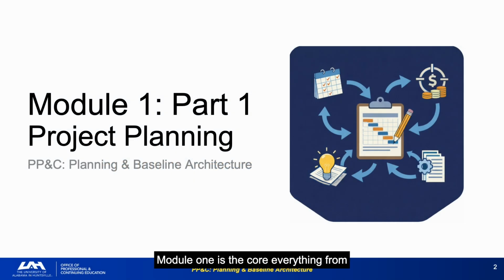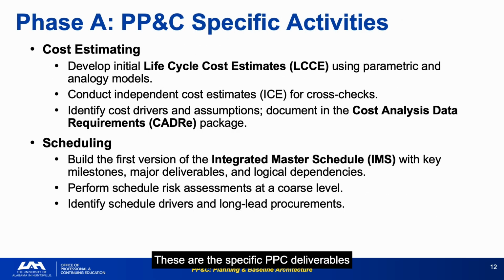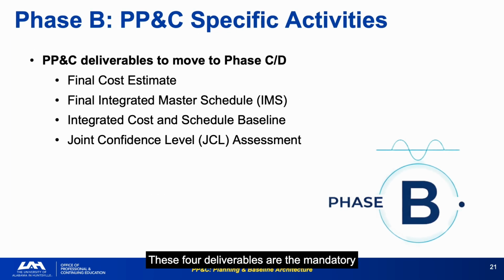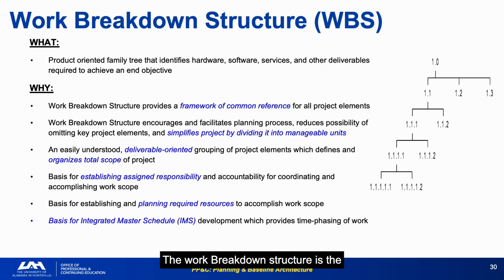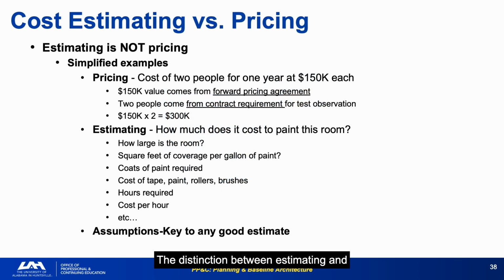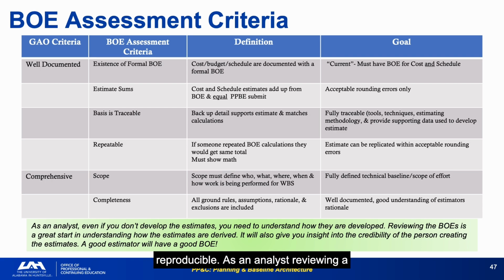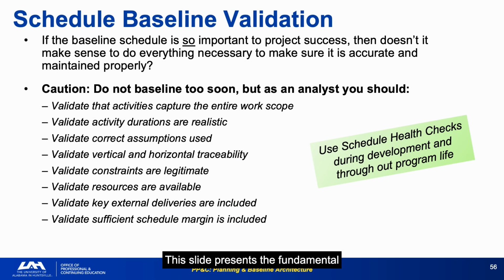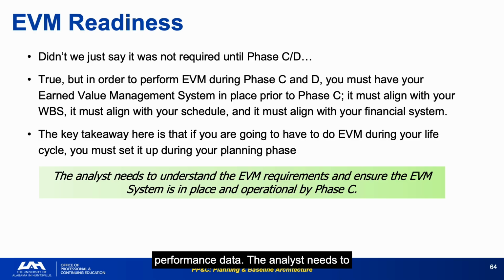C2 M1 P1 Video with CC and Audio